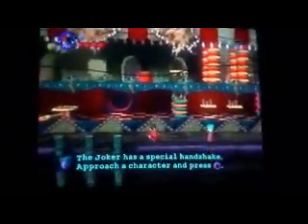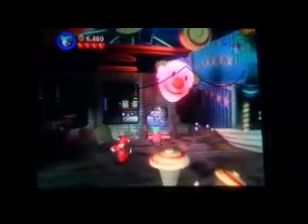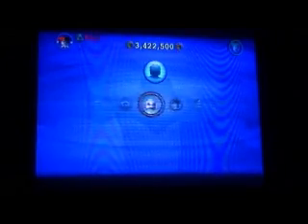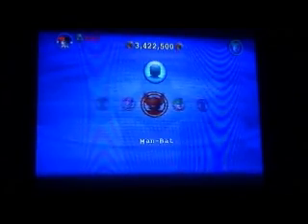Let's Play Lego Batman (PS2) Part 27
Trapping Gordon